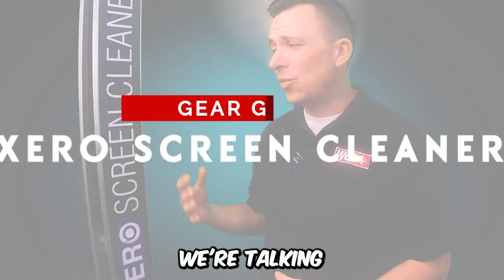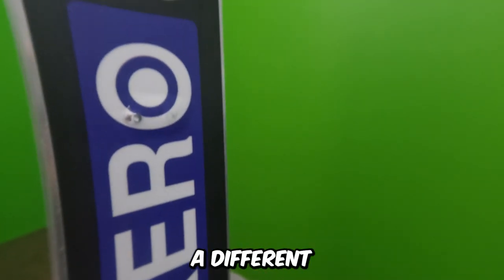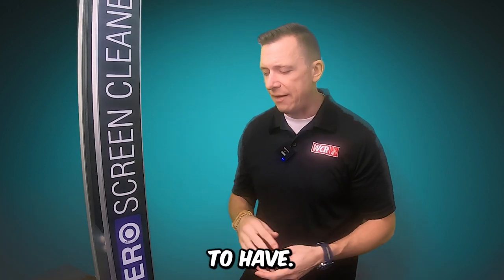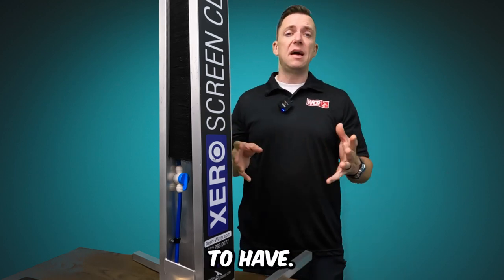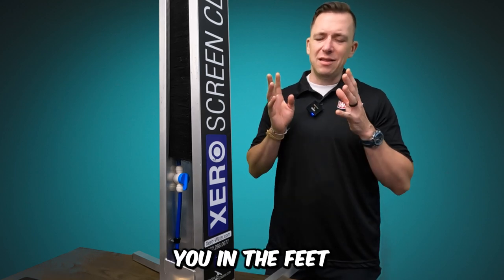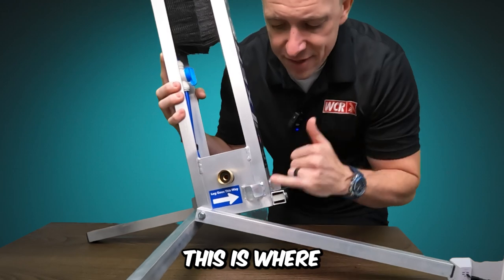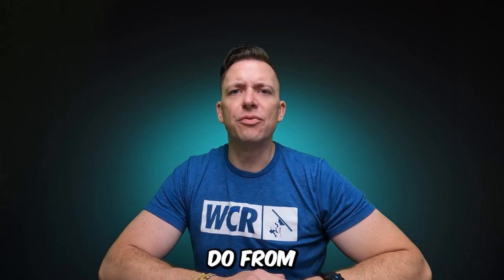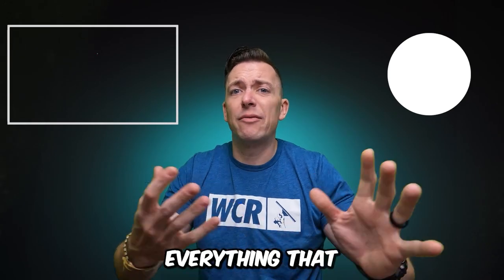Are screen cleaners worth the money?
The Screen cleaner is awesome!  I know its one of those things that a window cleaner can really do with out, but this makes the job soo much easier!  It also allows you to charge your customers more by using it also!

Questions or want to place an order?  I want to be your personal rep!!!

Want a subscription to The American Window Cleaner Magazine? A REAL paper magazine made only for window cleaners, delivered to your door every month.  And yes you get the custom window cleaner sticker sheet in every issue!   Here you go!

Want to get a sweet discount on Responsibid?